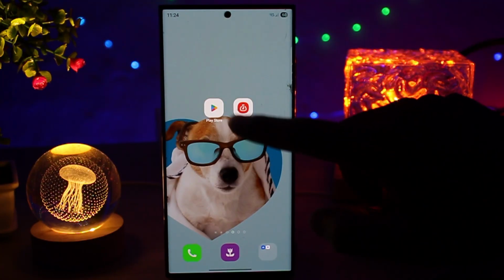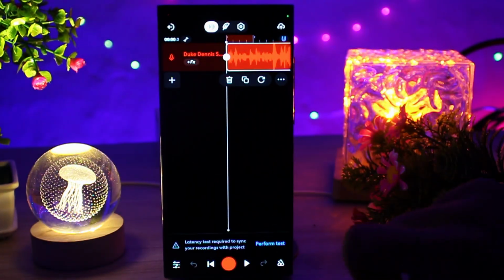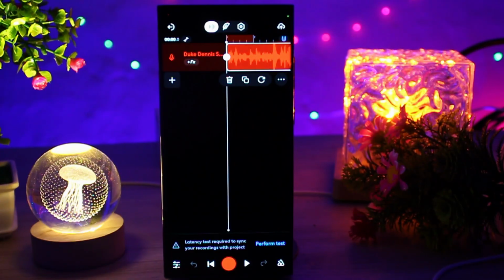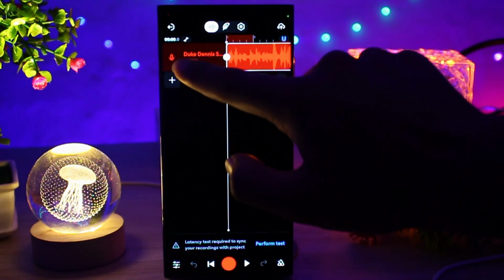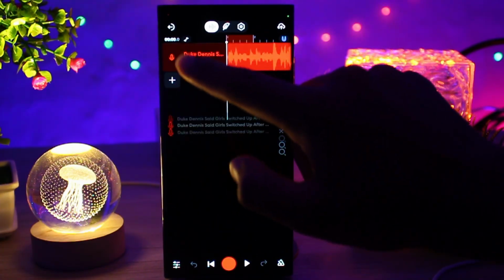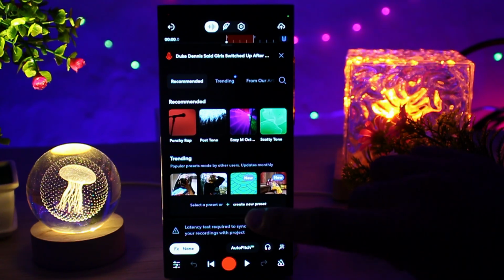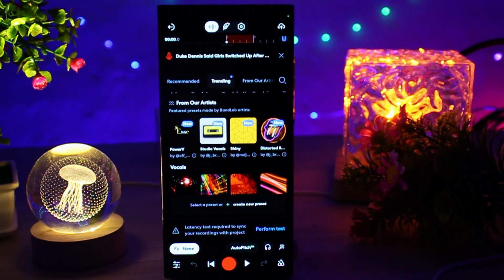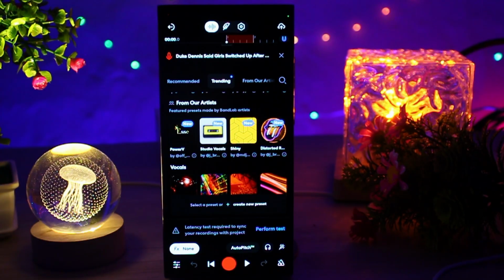Clean Up Your Vocals: Noise Removal in BandLab - Here's How - 2025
Want to know How To BandLab Mobile & Web: Noise Reduction Made Easy but don't know how?
This quick video will guide you to BandLab Mobile & Web: Noise Reduction Made Easy

So, in this few simple steps you can successfully BandLab Mobile & Web: Noise Reduction Made Easy

Timestamps :
00:
00:
00:
00: